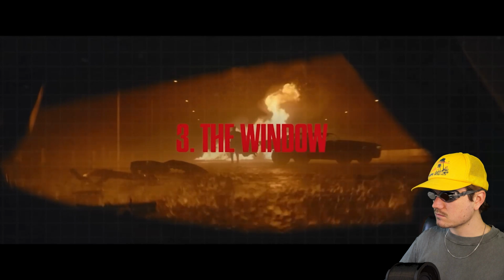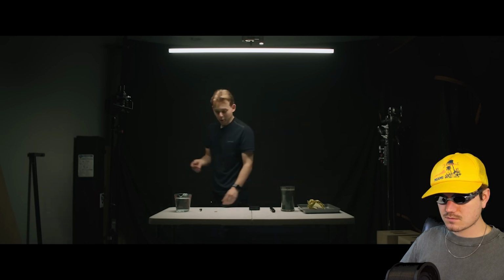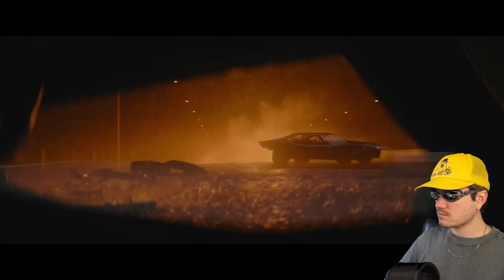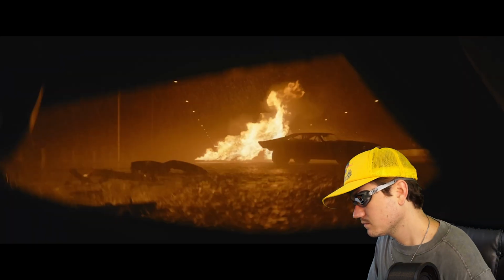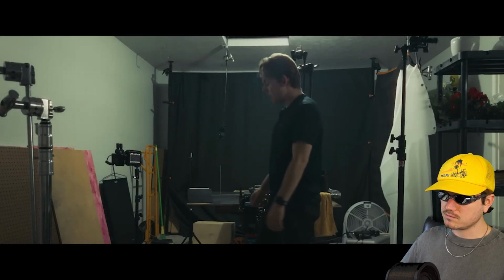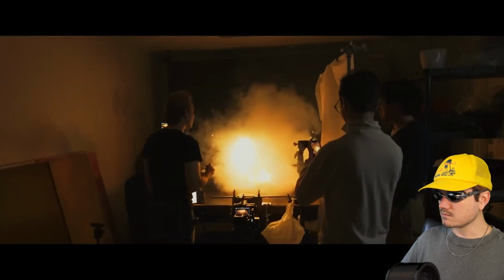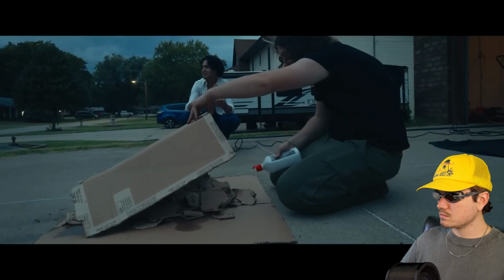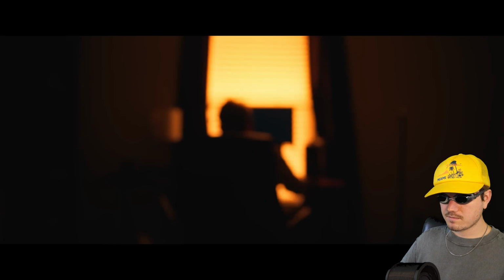I RECREATED the The Batman on a Budget | REACTION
This was awesome. It was so cool seeing this iconic scene from The Batman being recreated for so cheap!